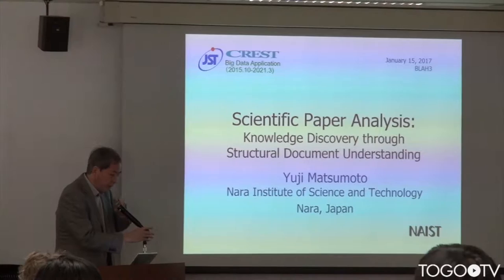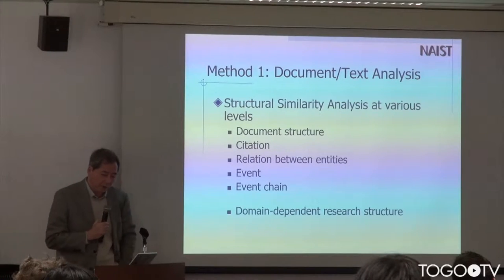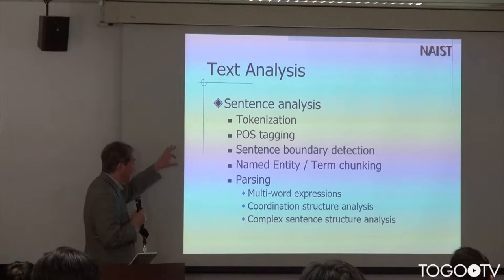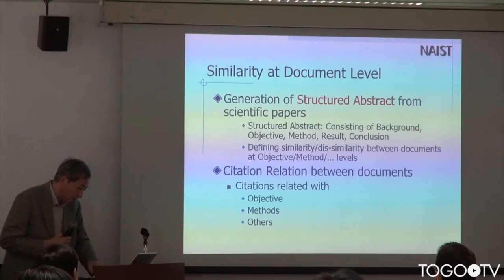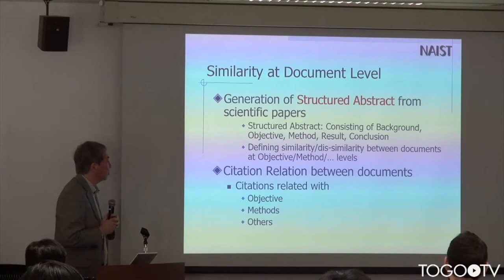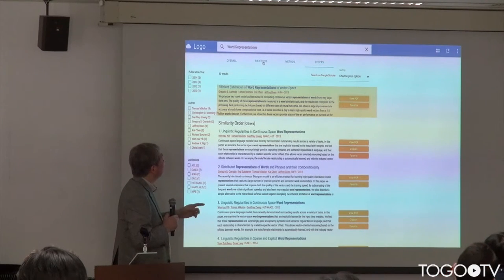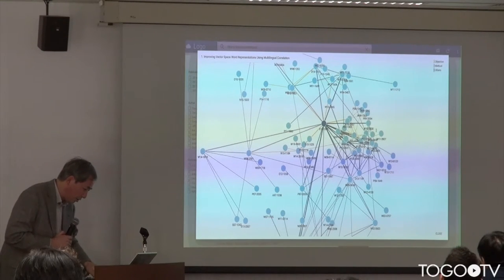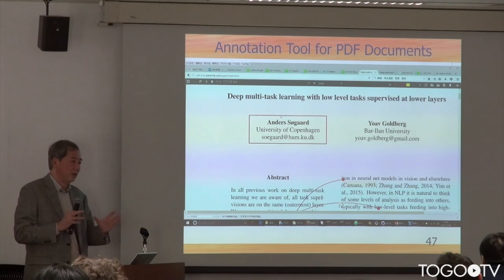Scientific Paper Analysis: JST CREST Project on Big Data Application